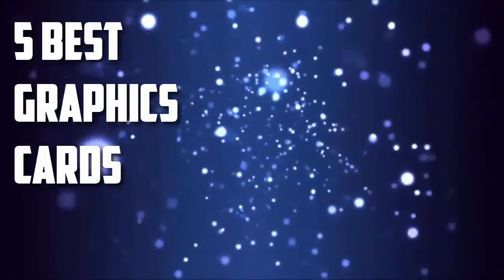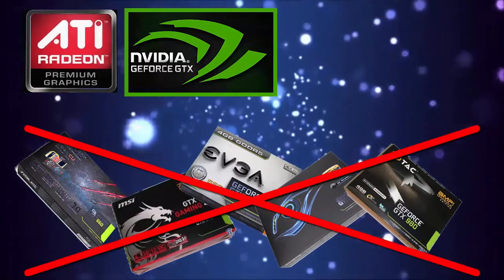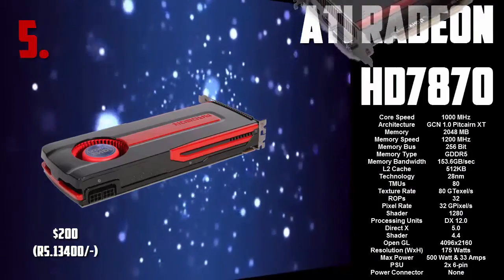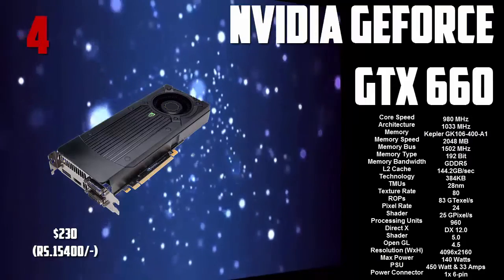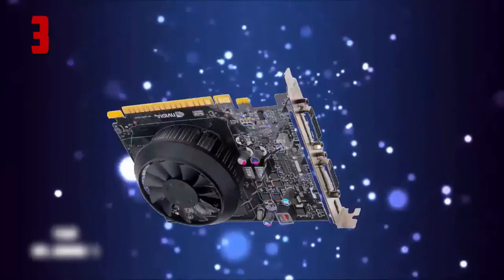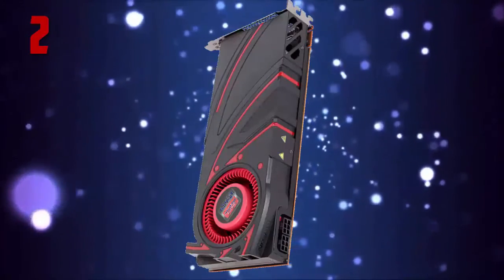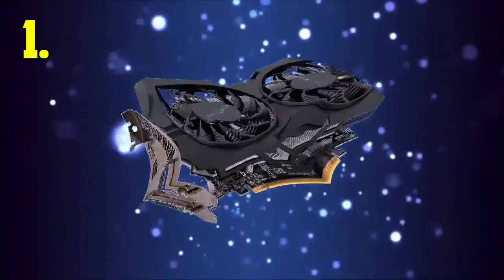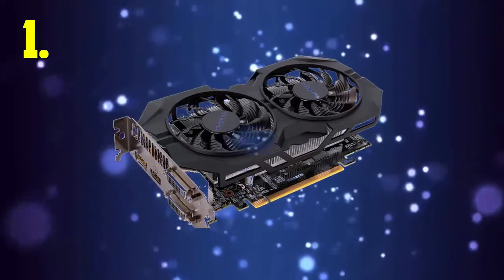Best Graphics Card under Rs . 15000 ! ( $ 200 - 250 ) ► 200 sub special !!!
Hey guys its time i make a good video!
(Obviously gtx 660 is better than gtx 750 ti, but for price-to-performance 750 ti is wayyy better than gtx 660! )
VTL HERE!
How to know which is the correct youtube network to join
PEACE